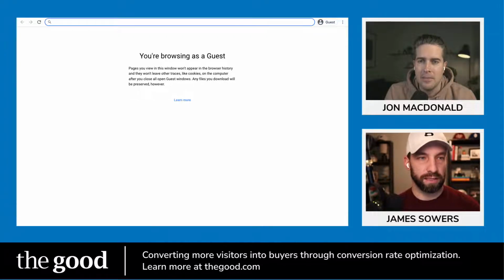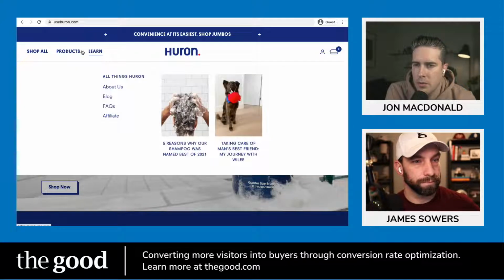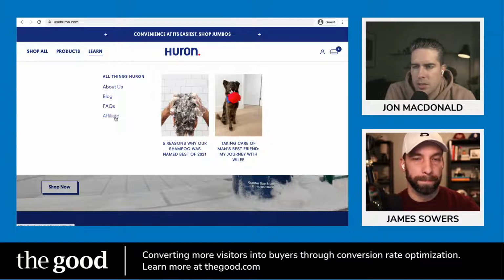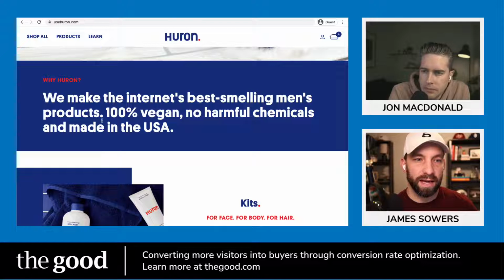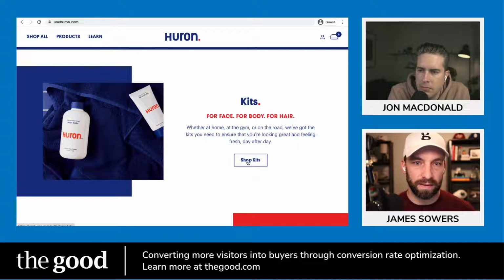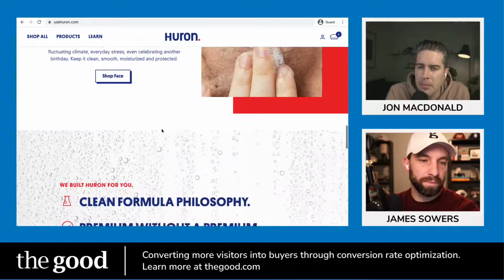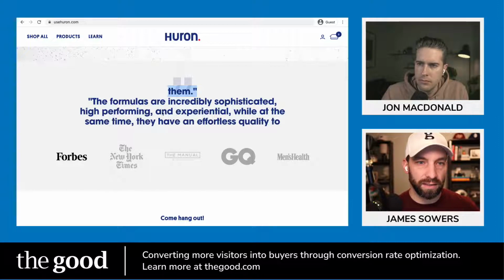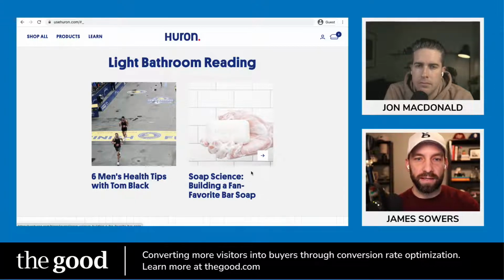12 Days of Teardowns – Huron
In this video, we share a few CRO strengths and opportunities for Huron, a brand that makes men’s skin and body care products that smell good and “won’t cost an arm and a leg.”

This conversion-focused website review was recorded as part of our "Twelve Days of Teardowns" holiday campaign. for more information and updates on new teardowns.

If you'd like to receive a similar audit for your own site, consider purchasing our Conversion Growth Assessment™ to get a custom action plan for improving your conversion rate